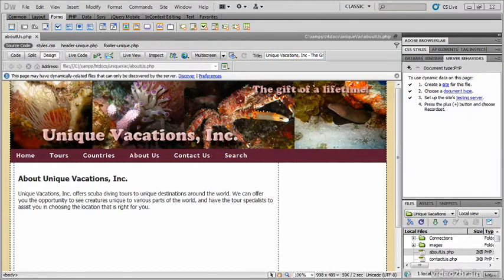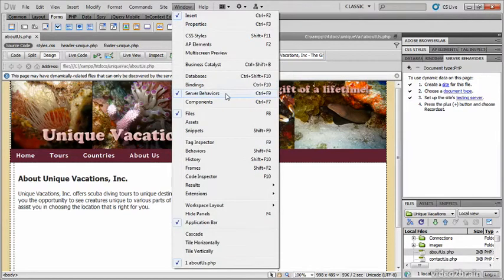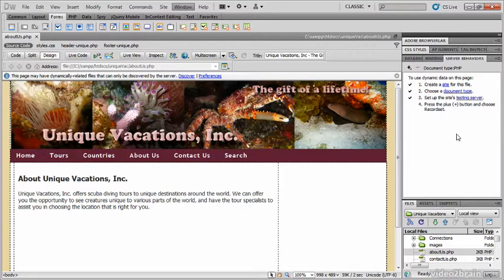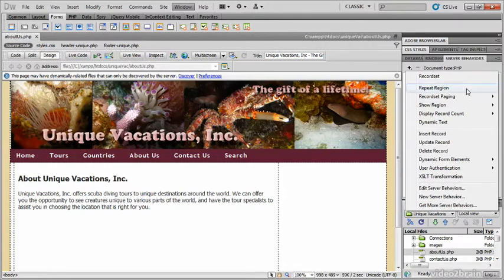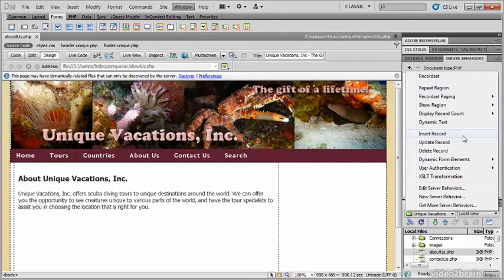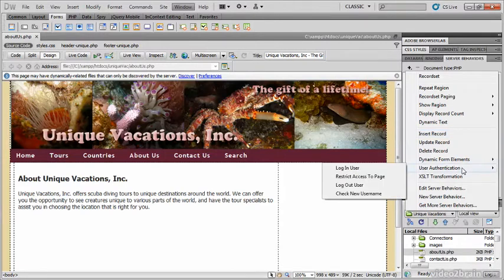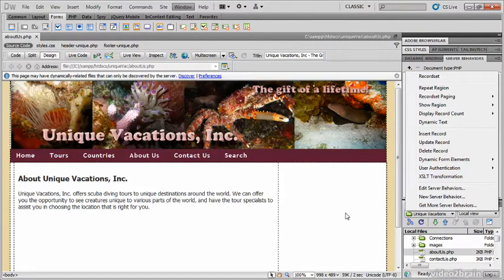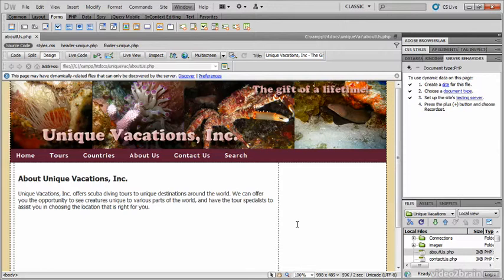Xây dựng data driven website với Dreamweaver CS5 Chapter 5 phần 1